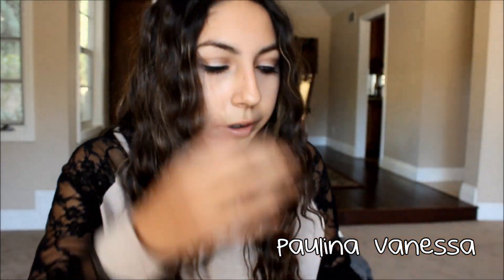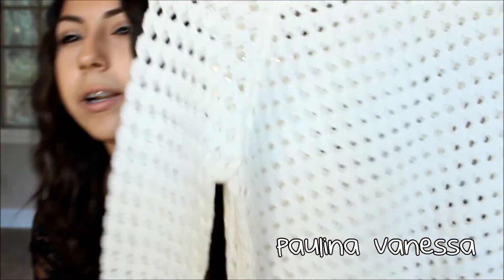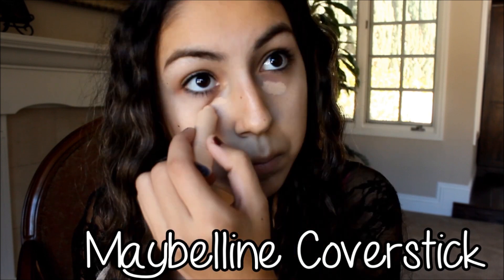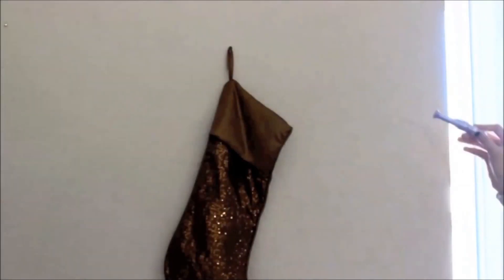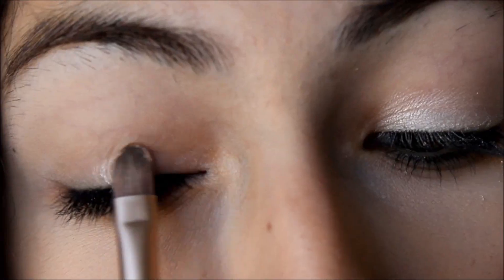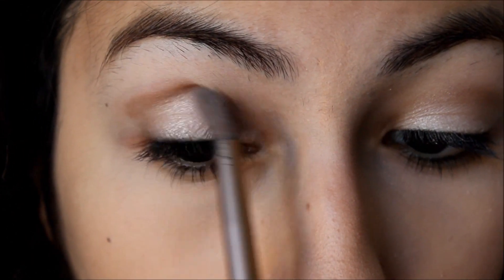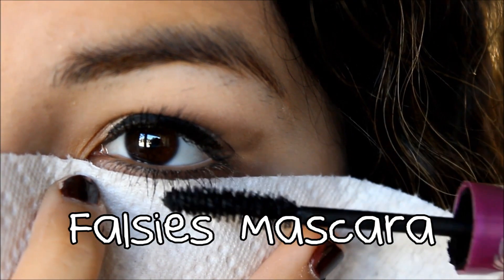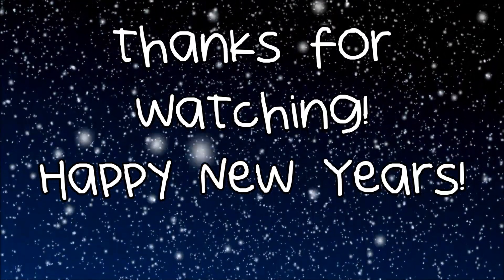My Winter Makeup Routine!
❤ OpEn Me WaTcH iN 720hD or 1080 hD ❤

INSTRAGRAM-  polinaslife

Leave a comment it makes my day and i love to hear your feedback!

FAQ!

What editor do you use? Windows 8 Movie Maker